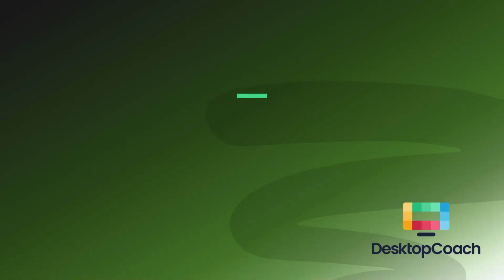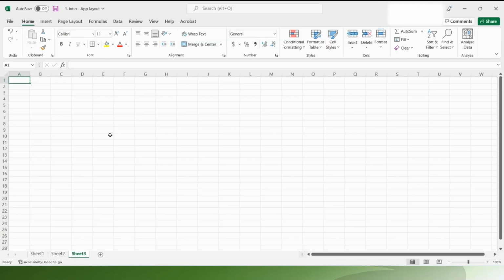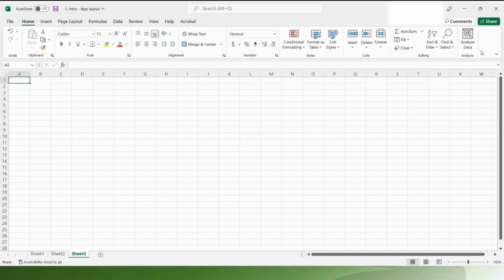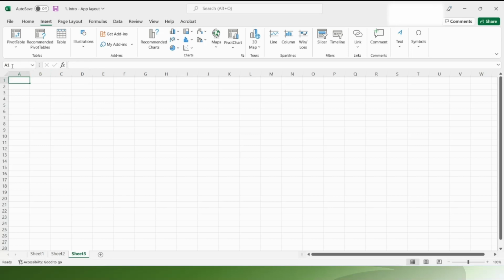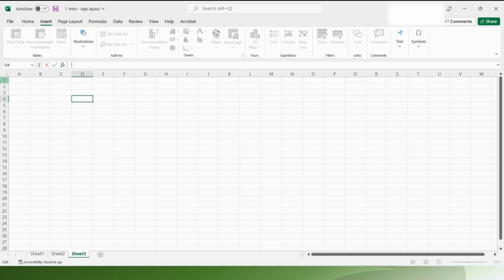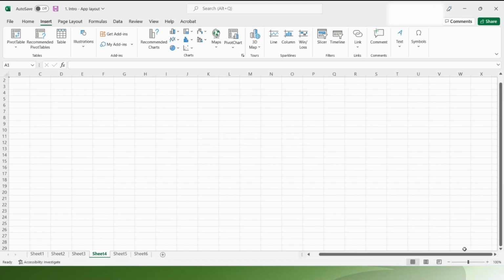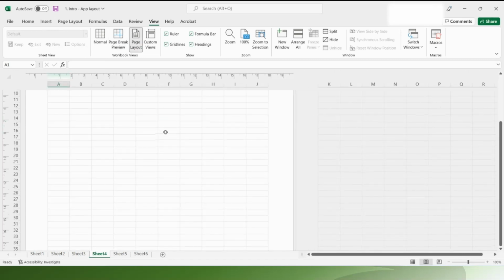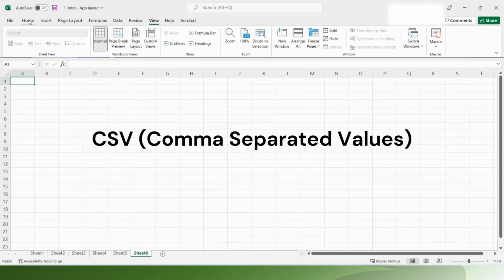Excel for Beginners 1 - Intro and App layout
Hello and welcome to the first lesson from this series.
Learn to navigate the modern Microsoft Excel application with ease.

You can use a desktop application (Office 2016 or 2019, for example) to follow along. To get Microsoft 365, go to;